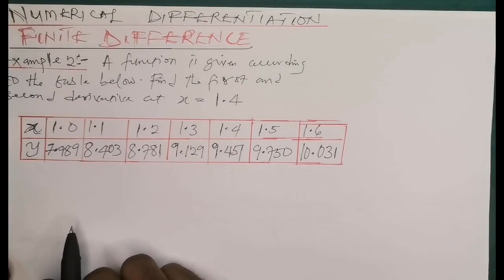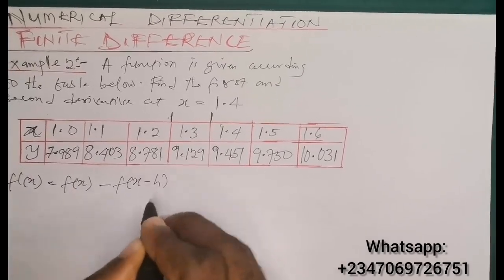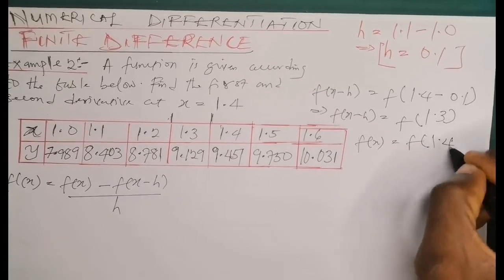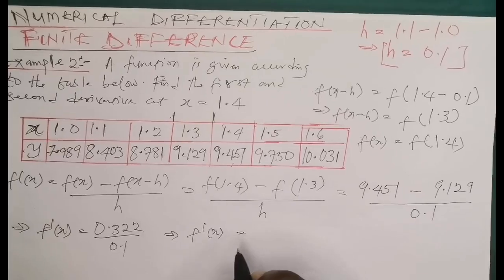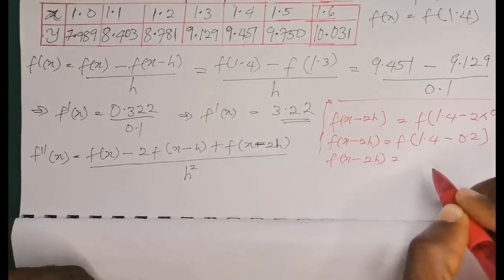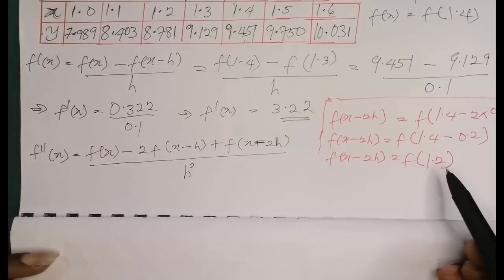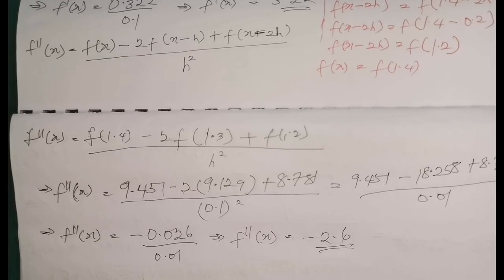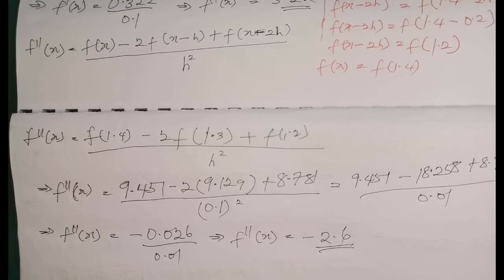Finite Difference Numerical Analysis Example 2 |Engineering Mathematics | Backward Difference Method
Finite Difference Numerical Analysis Engineering Mathematics

In this video, we will delve into Finite Difference in Numerical Analysis in Engineering Mathematics. This video contains a solved example to explain the Backward Difference Method in Numerical Differentiation. The example involves solution to first and second derivative approximation using Backward Difference Method in Numerical Differentiation. This video is suitable for both beginners and experts who seeks to learn to something new in Finite Difference method in Numerical Analysis Engineering Mathematics.

0:32 Reading the question
1:03 Explaining which method is suitable for use
2:03 Stating the first derivative Formular of the Backward difference method.
2:35 Solving for the interval.
3:17 Solving for the backward function f(x-h)
3:56 Solving for the function at the point of intrest f(x)
4:18 Substituting the values into the first derivative Formular to get an approximate value of the derivative
6:53 Stating the Formular of the second derivative approximation.
7:34 Solving for the second Backward Difference f(x-2h)
8:39 Substituting the functions into the second derivative approximation Formular